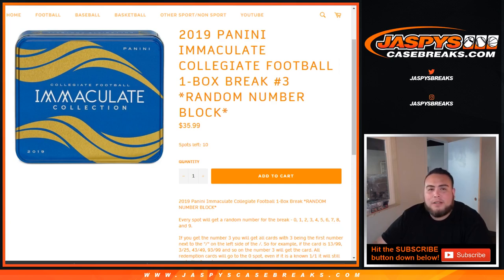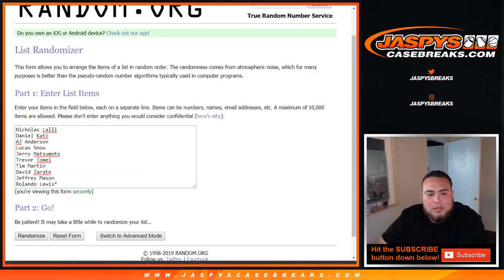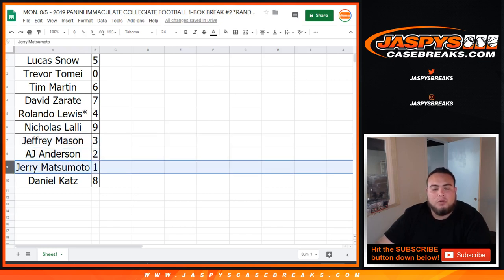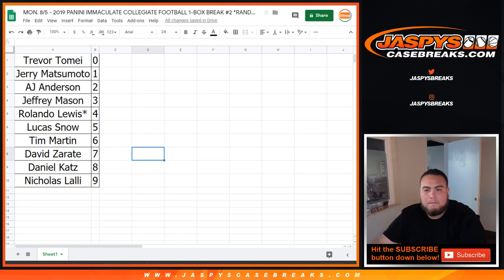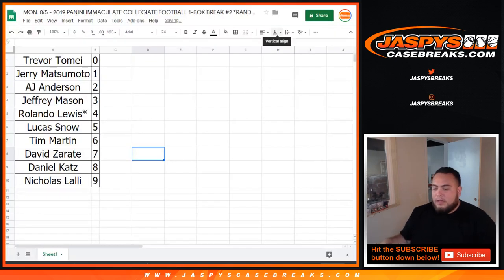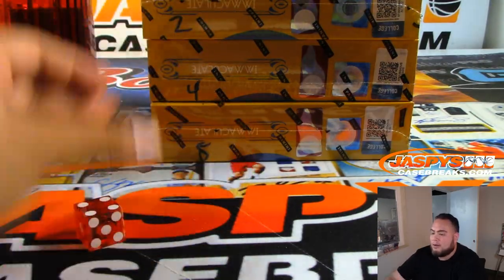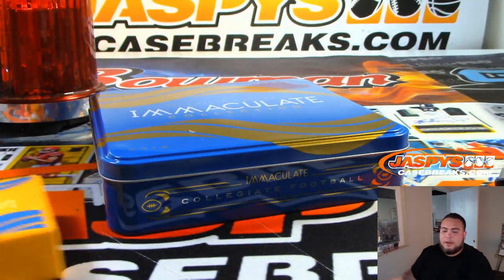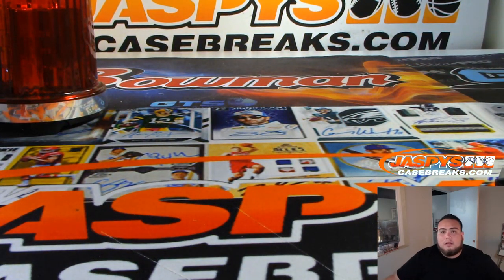MON. 8/5 - 2019 PANINI IMMACULATE COLLEGIATE FOOTBALL 1-BOX BREAK #2 *RANDOM NUMBER BLOCK*